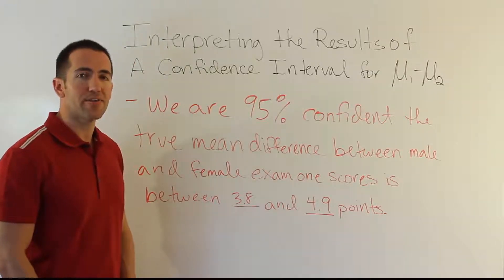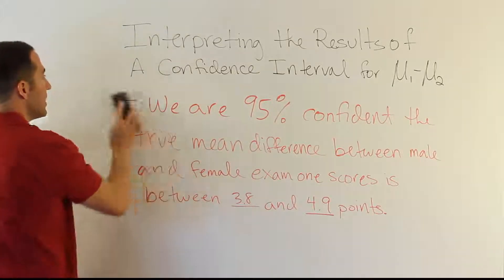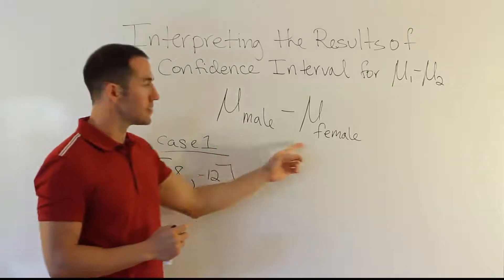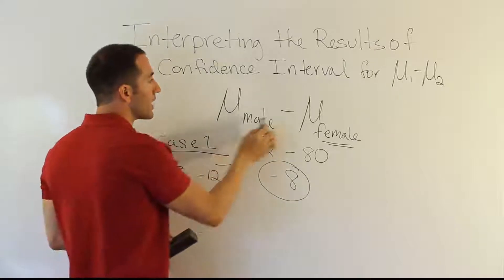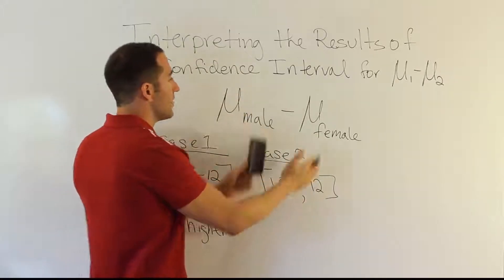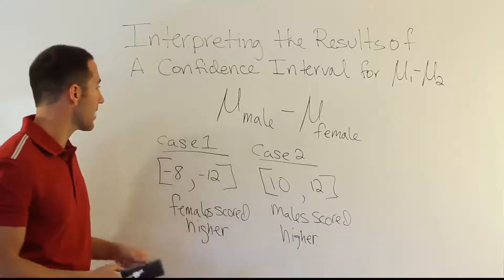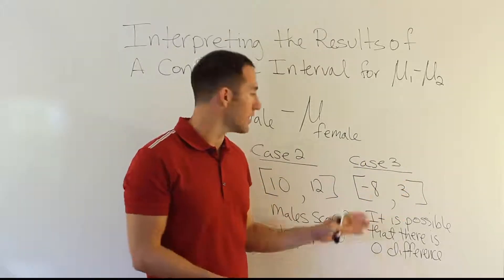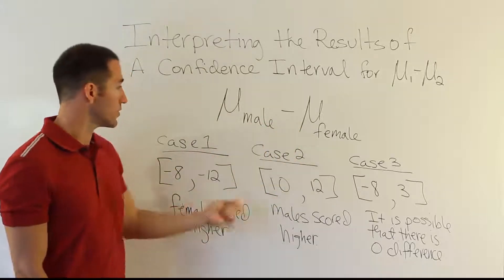Interpreting an Interval for the Difference between Two Means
In this video, we discuss how to interpret a confidence interval for the true difference between two population means. Understanding how to interpret these intervals is more important than being able to construct them.